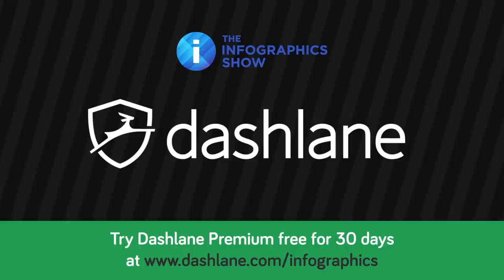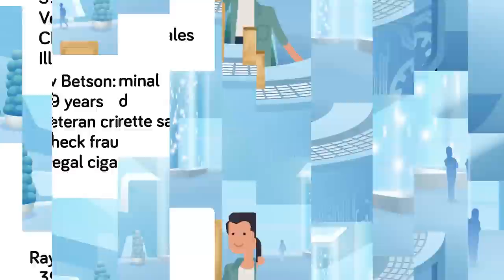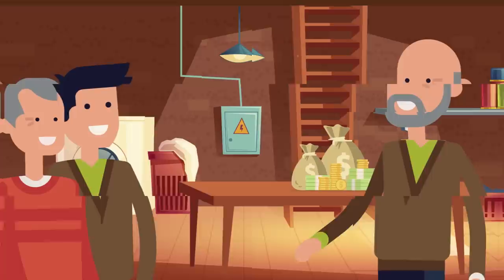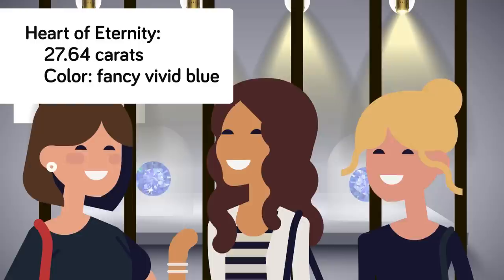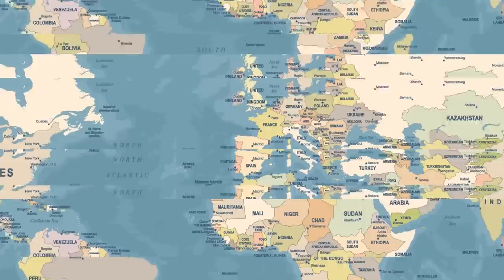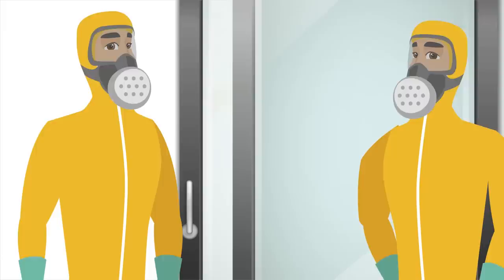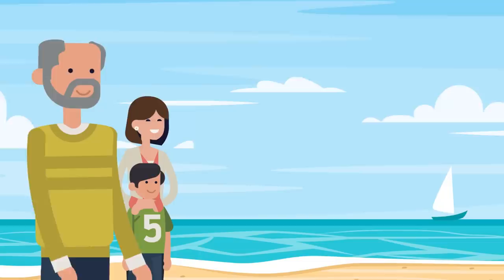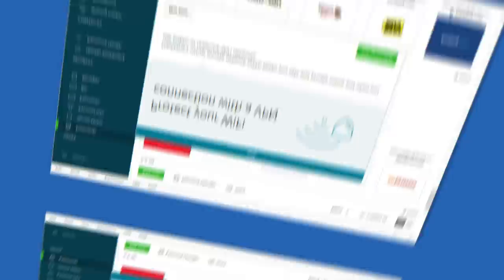The Most Insane Diamond Heist (The Millennium Dome Diamond Heist)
The Millennium Dome Raid is one of the more daring attempts at stealing valuable diamonds by a local group, but did they get away with the robbery of over 350 Million Pounds of diamonds? Watch today's thrilling episode to find out!